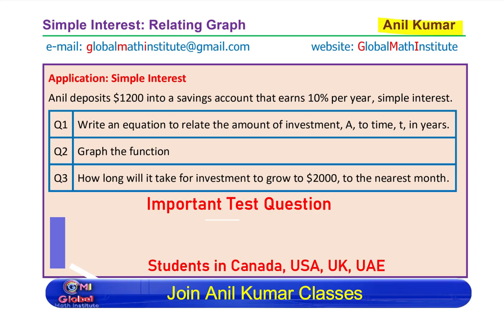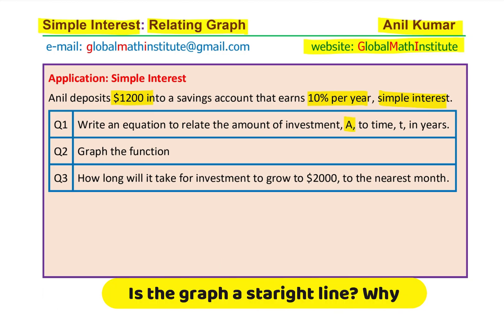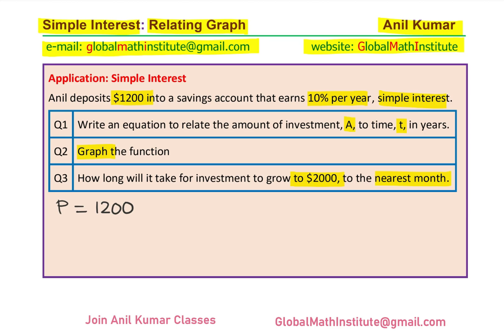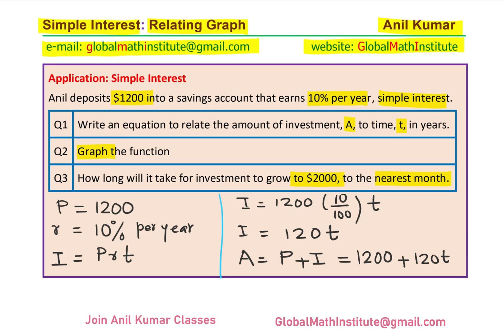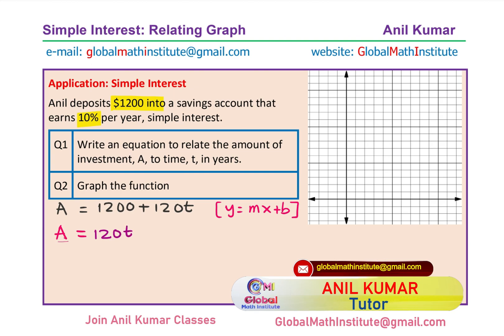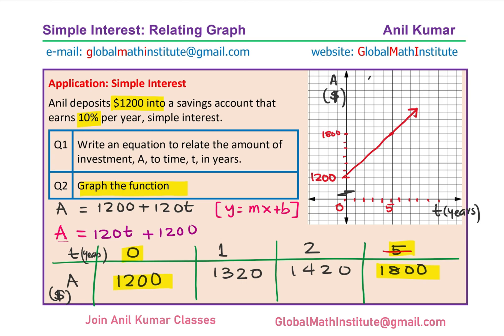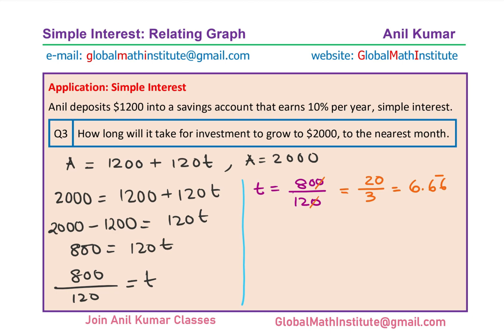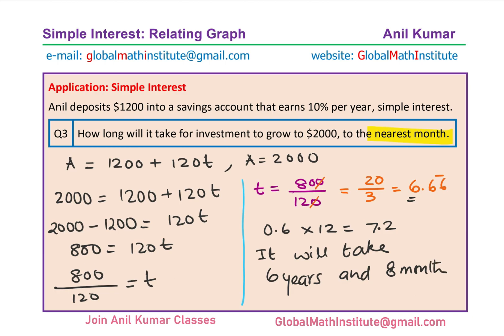Simple Interest Graph Equation for Investment of 1200 at 10 percent to be 2000 Financial Literacy